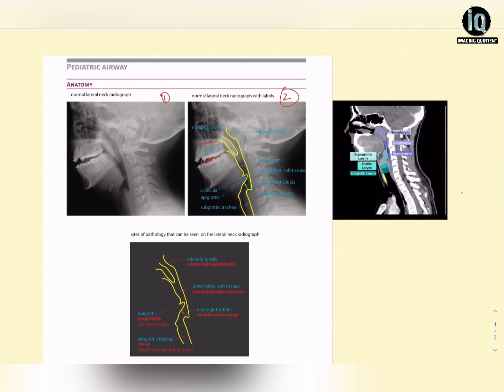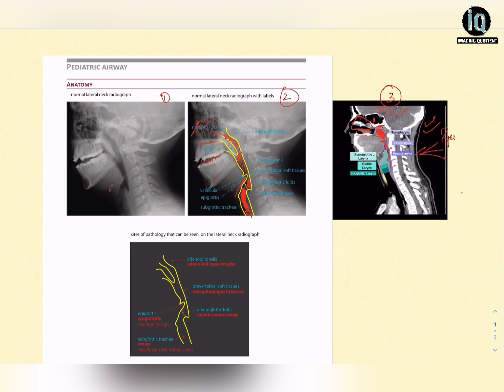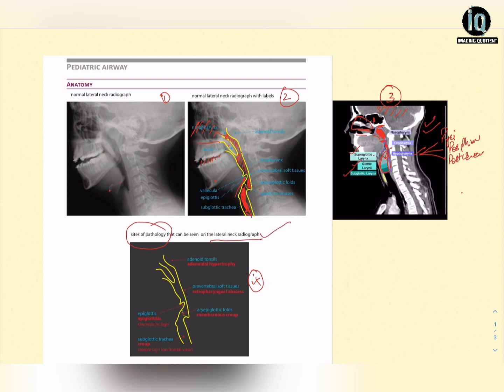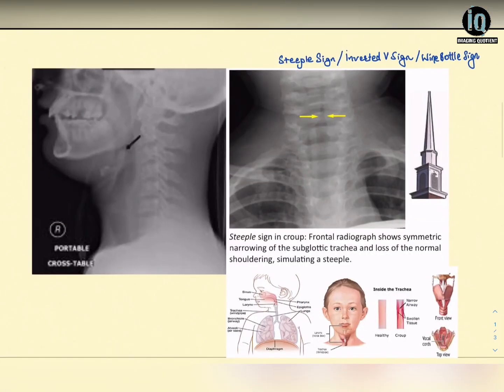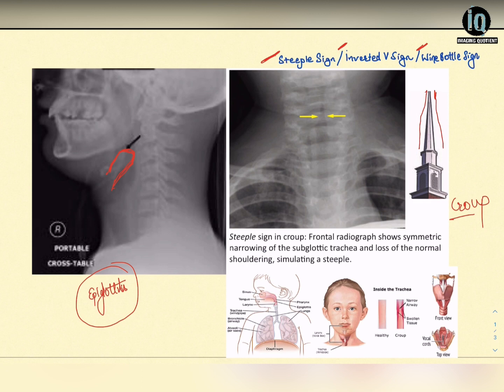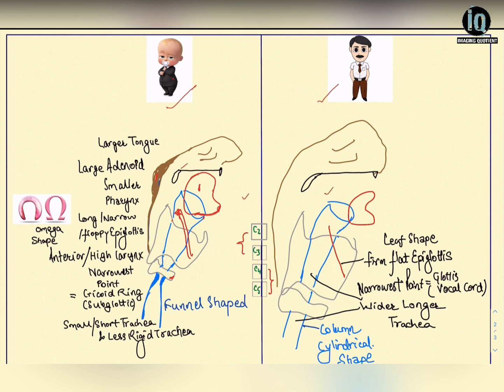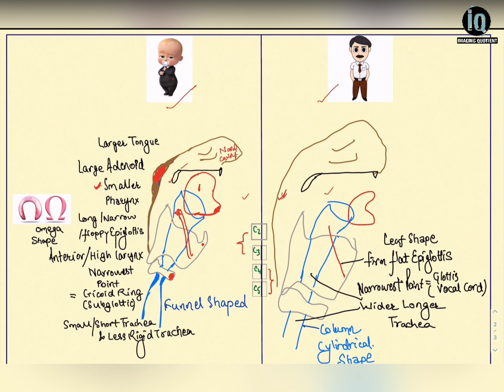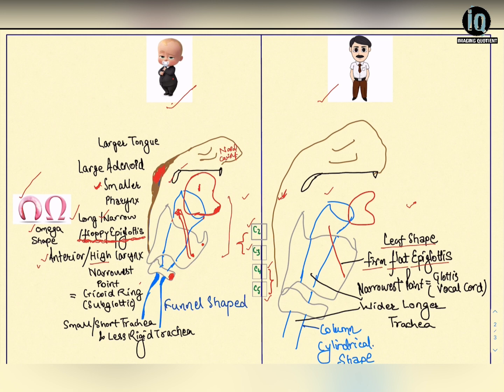Pediatric airway versus adult airway difference||lateral X-ray neck||steeple sign ||thumbsign||croup